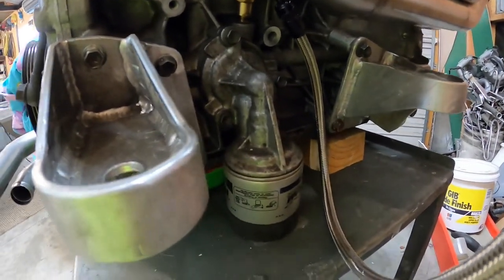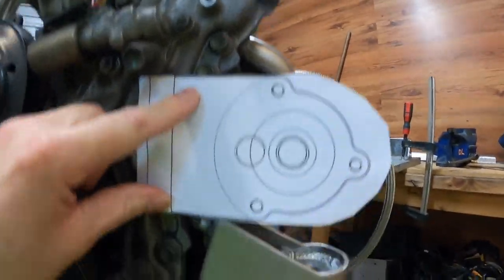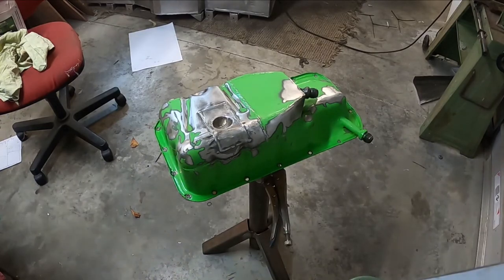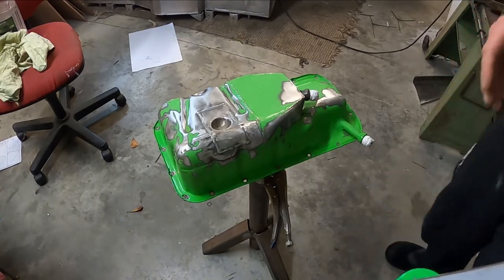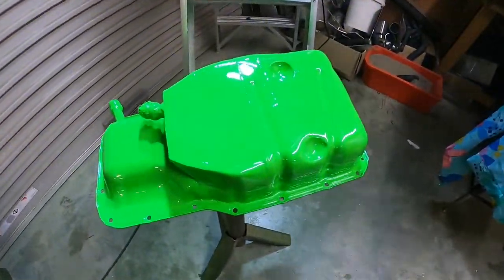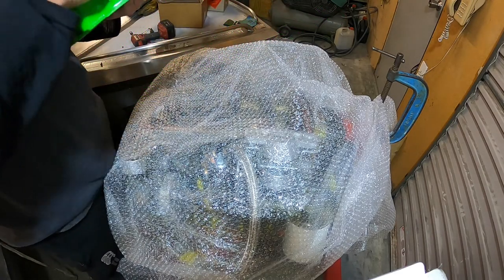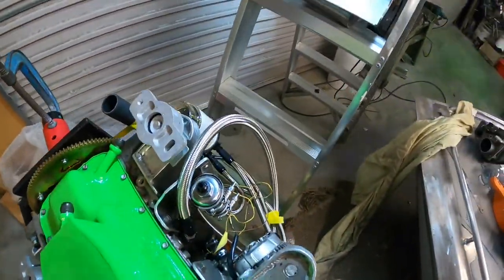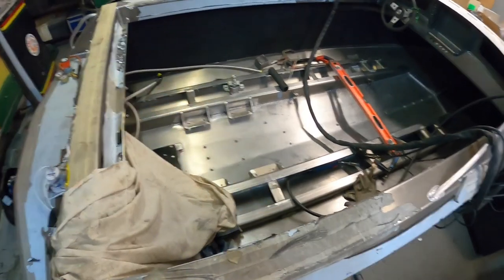Turbo Jet Boat Build NZ (Prepping for PT3) - Oil filter placement, Barbecuing the sump.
Prepping bits for this coming weekend. reinstalling sump and talking about relocating the oil filter.